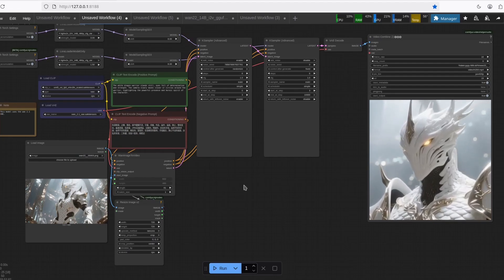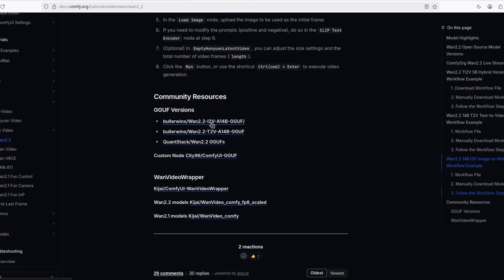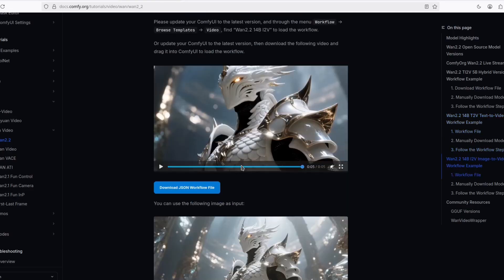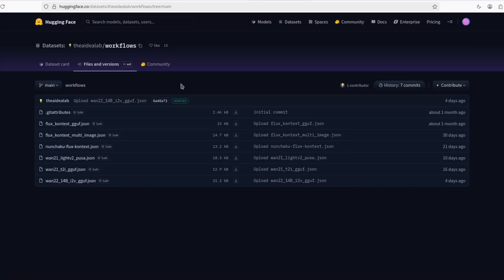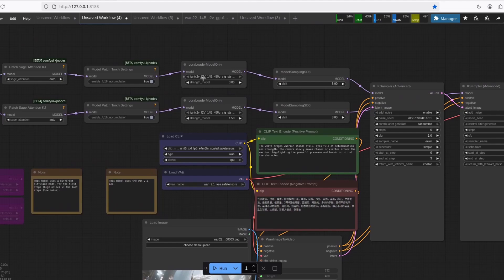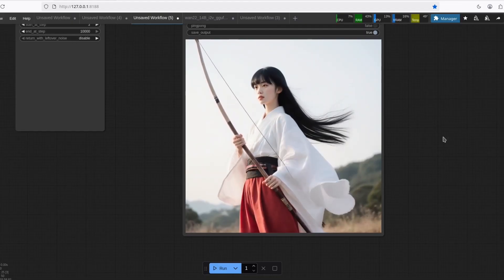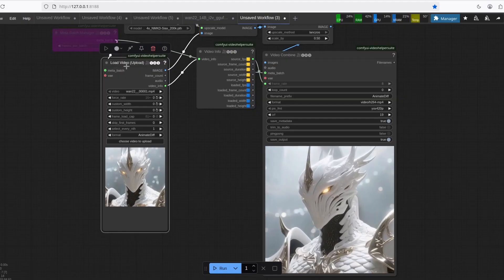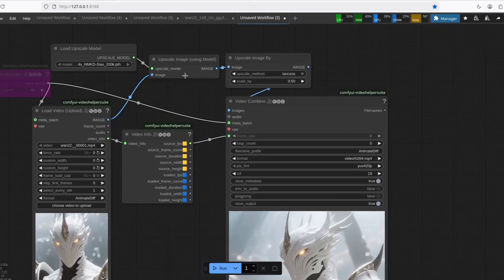Now You Can Run Wan 2.2 with LOW VRAM! And It's FAST! (GGUF & Lightx2v ComfyUI Workflow)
The open source community already made Wan 2.2 work with low vram.

Best budget Nvidia GPU for AI: